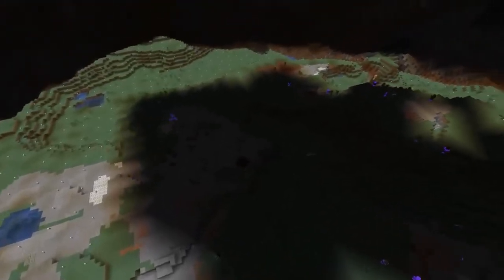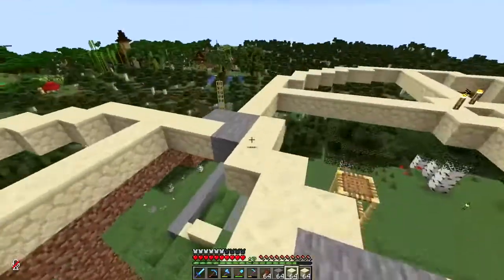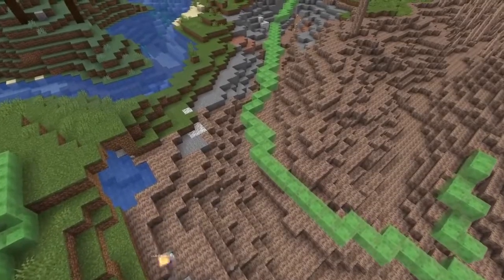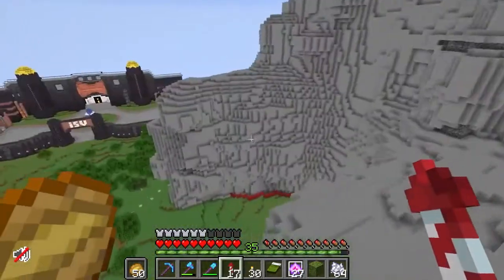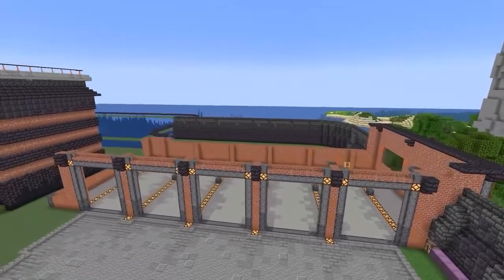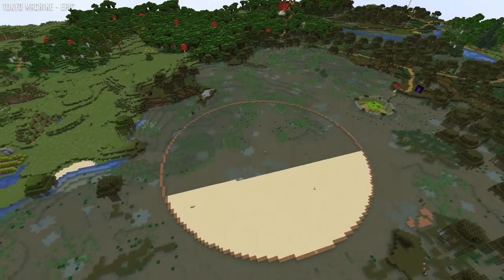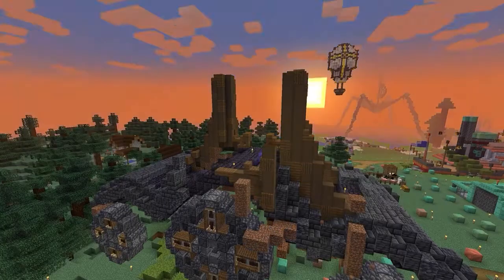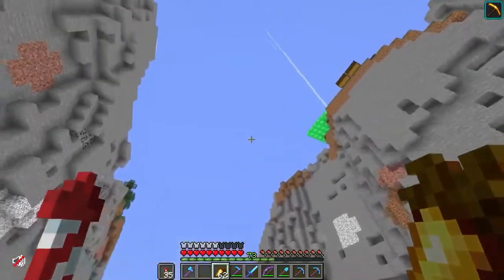Mega Base Progress on Hermitcraft Season 8 Today | Hermitcraft Mega bases In 2021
Mega Base Progress on Hermitcraft Season 8  (Hermitcraft Mega bases)
Topics Covered in This Video Or Search Keywords :
hermitcraft season 8
hermitcraft season 7
hermitcraft 8
hermitcraft season 8 grian
hermitcraft season 1
hermitcraft recap
hermitcraft season 8 mumbo jumbo
hermitcraft season 6
hermitcraft animatic
hermitcraft animation
hermitcraft among us
hermitcraft and dream smp
hermitcraft animation meme
hermitcraft as vines
hermitcraft au
hermitcraft all seasons
hermitcraft bdoubleo100
hermitcraft bases
hermitcraft builds
hermitcraft best builds
hermitcraft barge
hermitcraft big barge sweep
hermitcraft best moments
hermitcraft base tutorial
big b hermitcraft
b double o hermitcraft
b double o hermitcraft 8
b double o hermitcraft 7
hermitcraft b
bdubs hermitcraft
b double o hermitcraft 6
hermitcraft season 8 b
hermitcraft cubfan
hermitcraft creeper farm
hermitcraft clips
hermitcraft channel
hermitcraft castle
hermitcraft continent
hermitcraft cosplay
hermitcraft cleo
hermitcraft season 8 c
hermitcraft docm77
hermitcraft demise
hermitcraft decked out
hermitcraft dream smp
hermitcraft download
hermitcraft doc
hermitcraft dragon bros
hermitcraft data pack
hermitcraft episode 1
hermitcraft ep 1
hermitcraft etho
hermitcraft episode 1 season 1
hermitcraft explained
hermitcraft enderman farm
hermitcraft episode 2
hermitcraft episode 0
hermitcraft shade-e-e's
hermitcraft season 8 e
hermitcraft sneak-e-e
hermitcraft brain e e
hermitcraft season 8 e 1
hermitcraft shade-e-e's reactions
hermitcraft season 8 e 3
hermitcraft face reveal
hermitcraft funny moments
hermitcraft falsesymmetry
hermitcraft first episode
hermitcraft farms
hermitcraft finale
hermitcraft fanart
hermitcraft full series
hermitcraft grian
hermitcraft gacha
hermitcraft geminitay
hermitcraft grian season 7
hermitcraft grian season 8
hermitcraft grian season 6
hermitcraft goodtimeswithscar
hermitcraft grian season 1 ep 1
g team hermitcraft
hermitcraft season 8 g
hermitcraft g
hermitcraft g team rap
hermitcraft g train
g team hermitcraft song
hermitcraft rap battle g team
hermitcraft 8 g
hermitcraft history
hermitcraft hypnotized
hermitcraft how bad can i be
hermitcraft highlights
hermitcraft hot potato
hermitcraft hcbbs
hermitcraft head games
hermitcraft house tutorial
h.e.p hermitcraft
hermitcraft iskall85
hermitcraft impulse
hermitcraft ijevin
hermitcraft ip
hermitcraft in a nutshell
hermitcraft iron farm
hermitcraft interview
hermitcraft irl
i joined hermitcraft
hermitcraft joehills
hermitcraft jumbo
hermitcraft joe
hermitcraft jem
hermitcraft jungle base
hermitcraft jellie
hermitcraft jail
hermitcraft keralis
hermitcraft keralis season 7
hermitcraft knight
hermitcraft keralis season 8
hermitcraft karalis
hermitcraft killing each other
hermitcraft live
hermitcraft lightning
hermitcraft lore
hermitcraft live stream
hermitcraft lighthouse
hermitcraft like server
hermitcraft lightning tower
hermitcraft lgbt
hermitcraft mumbo jumbo
hermitcraft memes
hermitcraft mumbo
hermitcraft minecon
hermitcraft members
hermitcraft mega bases
hermitcraft mumbo jumbo season 8
hermitcraft music
docm hermitcraft
docm hermitcraft 8
hermitcraft season 8 m
hermitcraft news
hermitcraft new member
hermitcraft nether
hermitcraft nether hub
hermitcraft netherite
hermitcraft nho
hermitcraft new season
hermitcraft nether update
hermitcraft pass n gas
hermitcraft pass n gas commercial
hermitcraft out of context
hermitcraft oversimplified
hermitcraft ocean monument
hermitcraft owner
hermitcraft old guy
hermitcraft overview
hermitcraft pearl
hermitcraft pranks
hermitcraft proximity chat
hermitcraft public server
geminitay ep 3 hermitcraft
mumbo jumbo hermitcraft 3
goodtimeswithscar hermitcraft 3
xisumavoid hermitcraft 3
goodtimeswithscar hermitcraft 4
iskall85 hermitcraft 4
xisumavoid hermitcraft 4
iskall hermitcraft 4
rendog hermitcraft 4
CREDITS :
CHANNEL NAME : MinecraftHUB